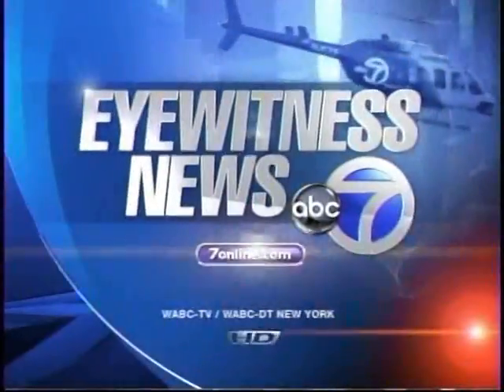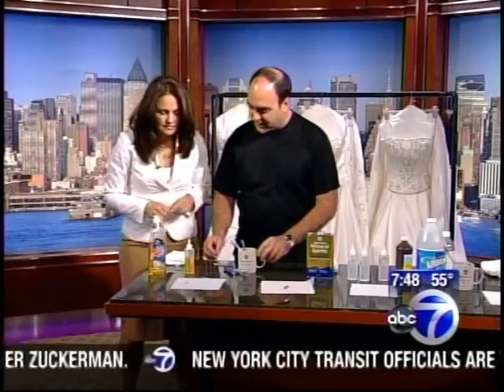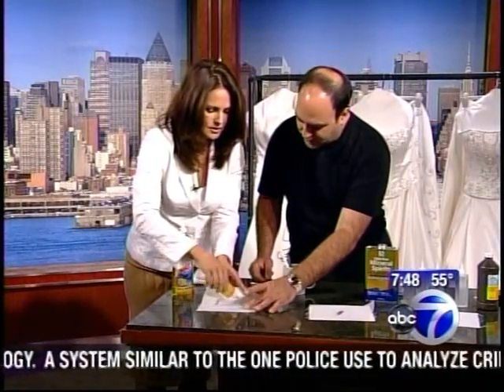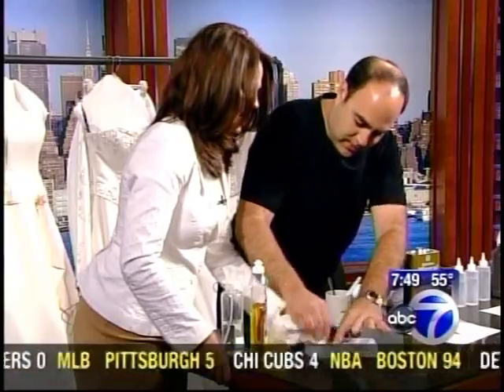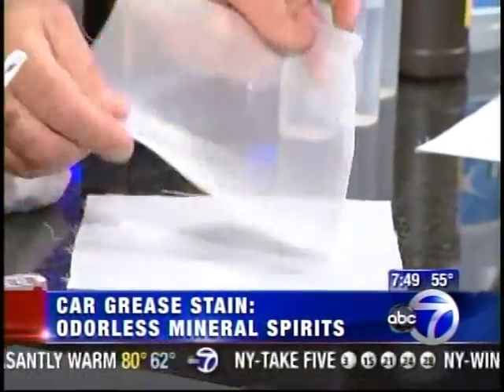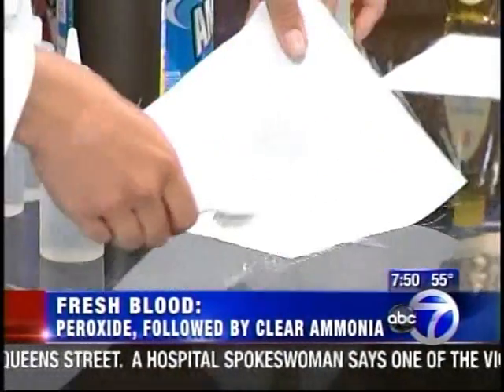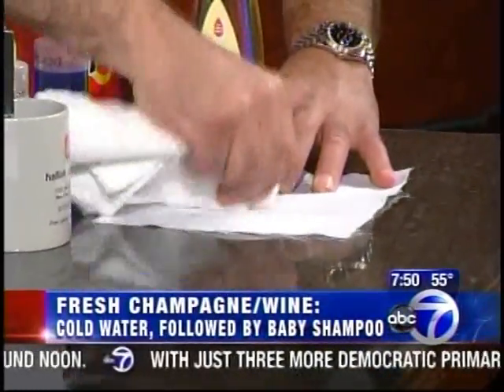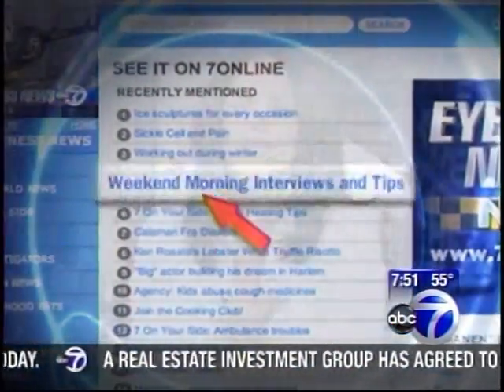How to Remove Stain on Wedding Gown Video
Joseph Hallak Jr of Hallak Cleaners shares stains tips for the day of your wedding on Eyewitness News This Morning. Video on removing a stain on wedding gown. Wedding gown spot cleaning video.